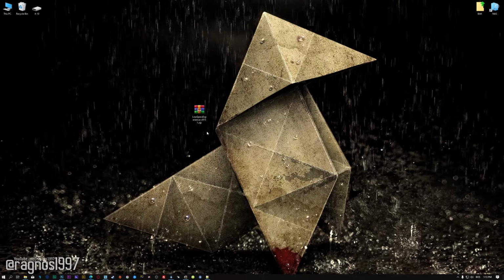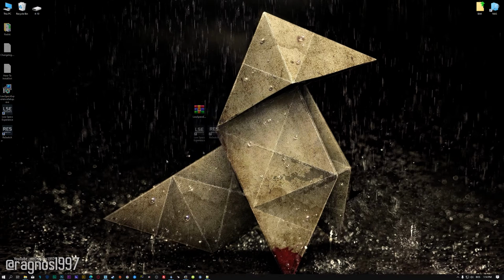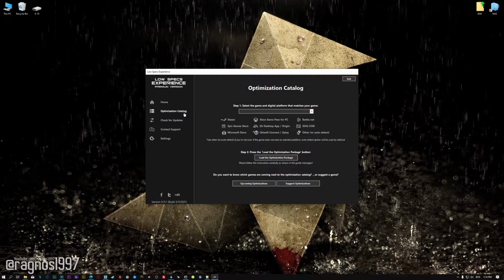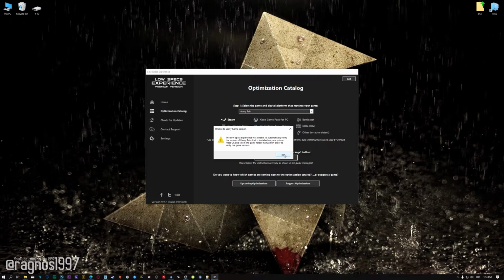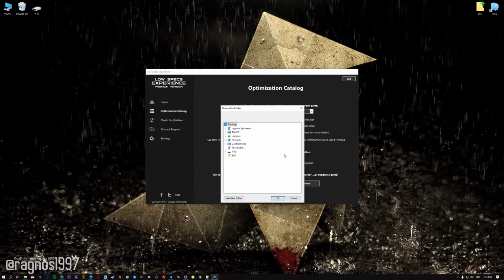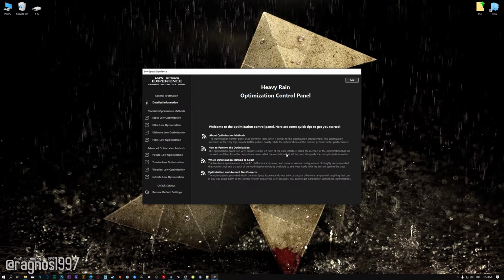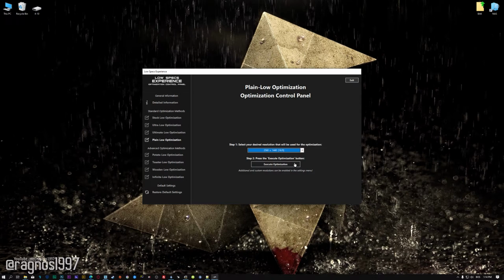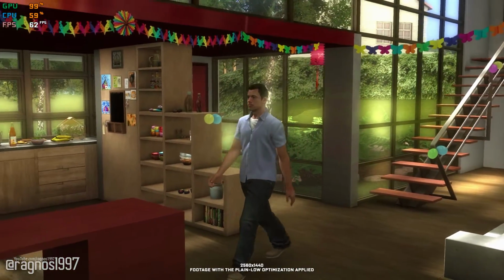Heavy Rain | How to Get Maximum FPS Boost and Fix Lag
This Maximum FPS Boost guide for Heavy Rain shows you how to increase and maximize frame rates, fix lag, reduce stutters, and improve overall performance using the Maximum Performance presets in Low Specs Experience.

Perfect for gamers who want the highest possible FPS and smoothest gameplay, this step-by-step tutorial helps you boost performance, eliminate lag, and optimize the game to achieve faster, more stable gameplay, even on low-end PCs or other systems with limited hardware resources.

• 8GB DDR4 1333MHz
• NVIDIA GeForce GT 1030 2GB

⏱️ Timestamps

00:00 Before vs After Optimization
00:38 Optimization Guide
02:08 Additional Gameplay Footage